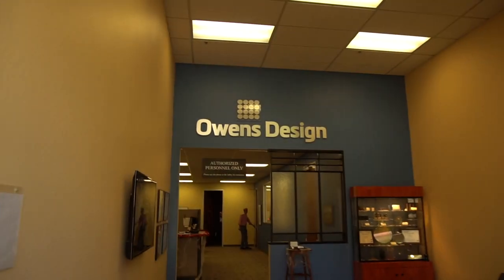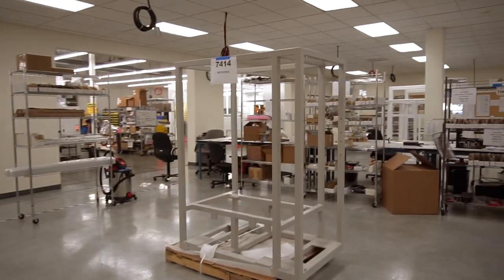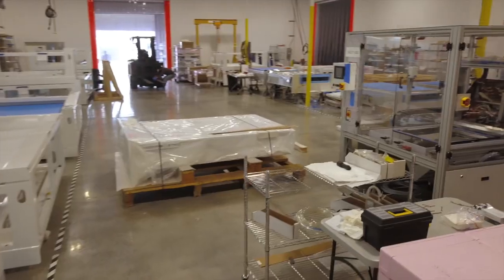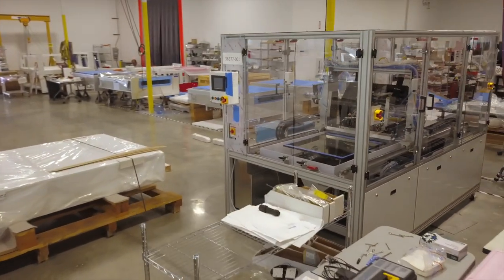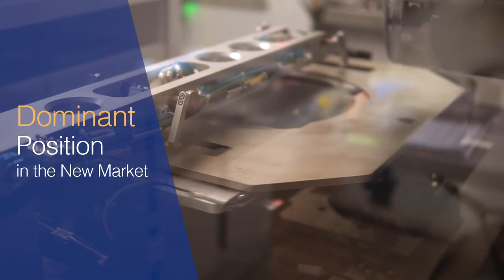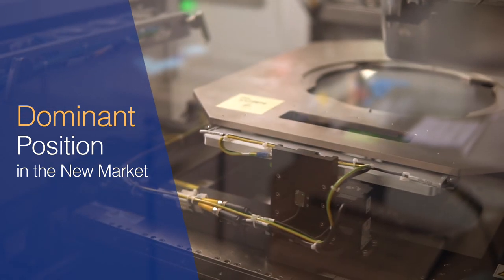SVXR and Owens Design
How SVXR and Owens partnered into bringing SVXR’s X-Ray technology to market
time to market